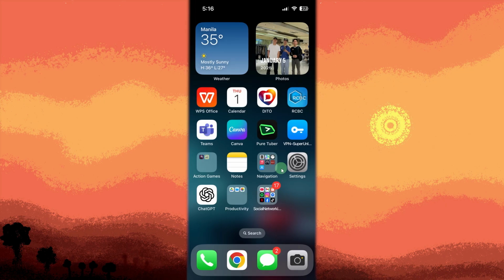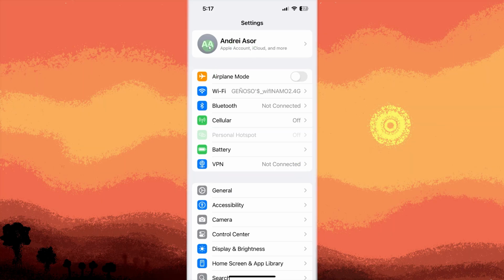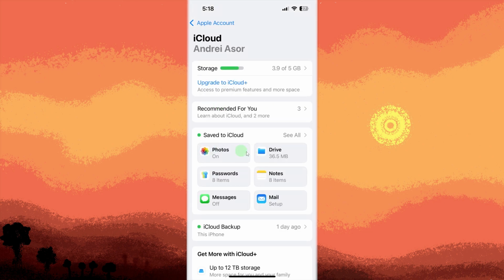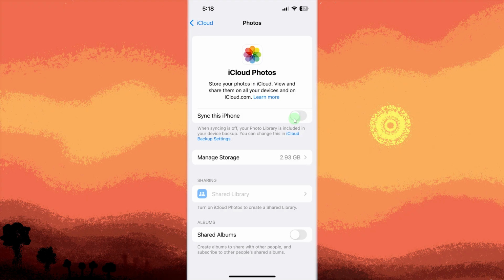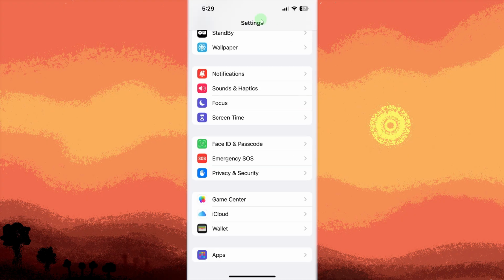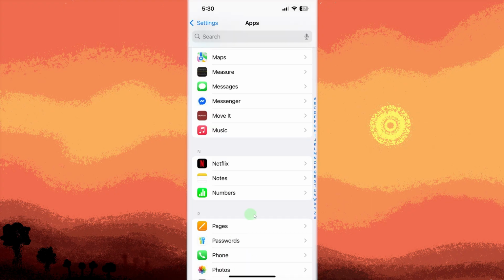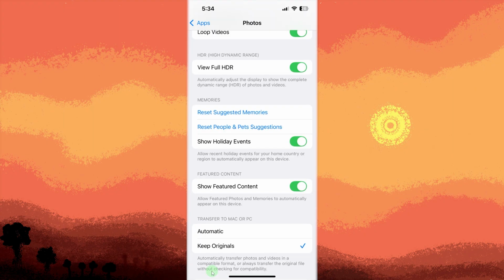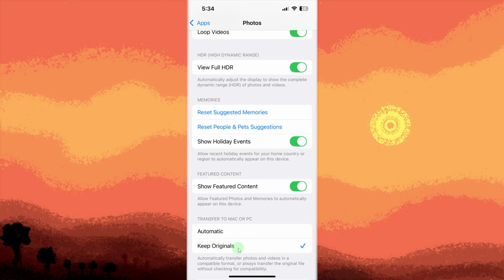How To Use iPhone Storage Instead Of iCloud For Photos (Easy Method)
This guide will show how to use iPhone storage instead of iCloud for photos. This will allow you to store your photos locally to your iPhone so they can be accessed even if offline.